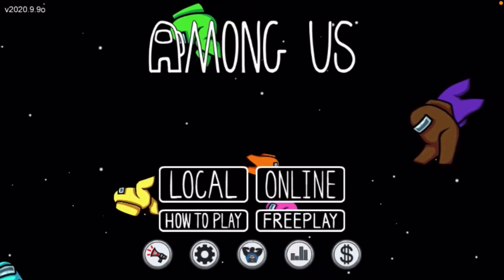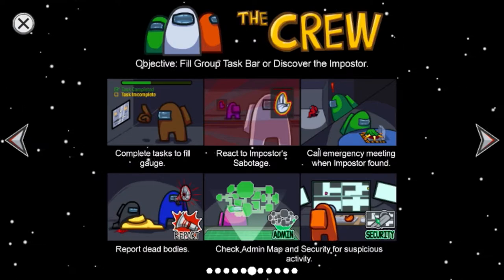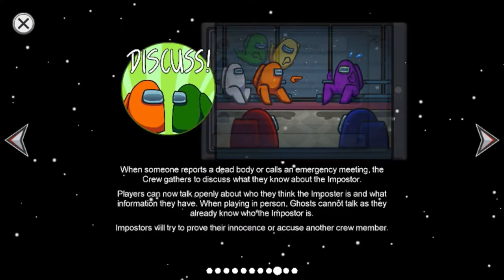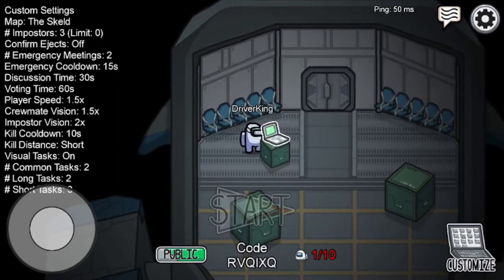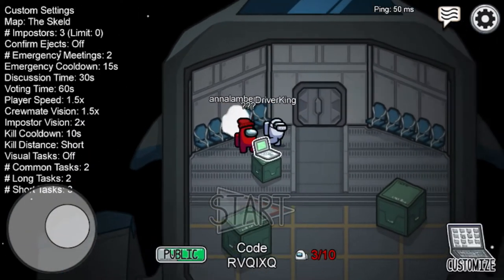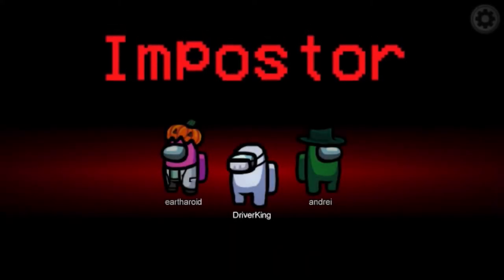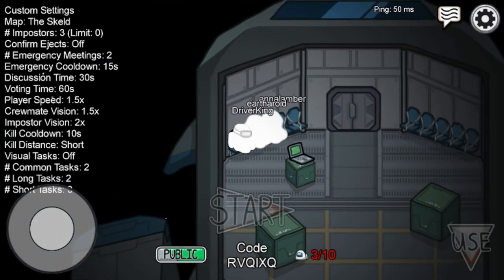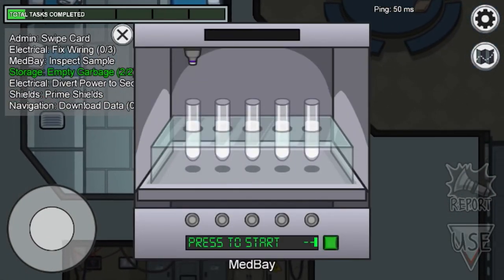Among Us - How to play and Gameplay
Apologies about the quality of my mic, I’m getting a new one

In this video, I include my voice as I show you how to play Among Us and show you gameplay.

Song: 月华
Artist: EnjoyMusic

*You might need to let me know